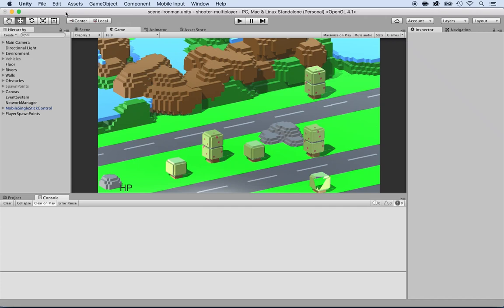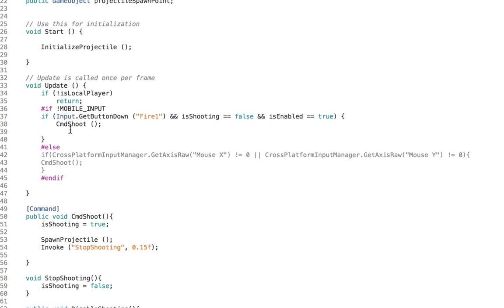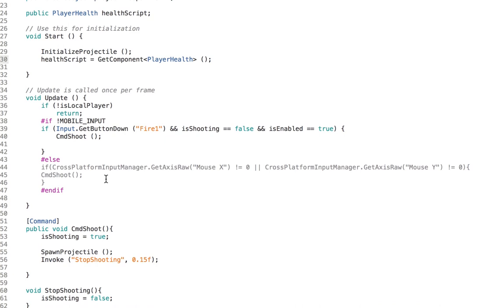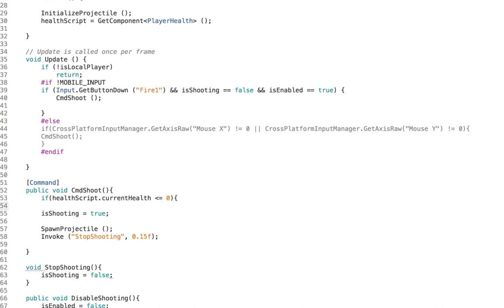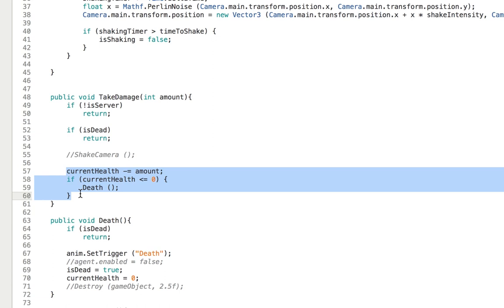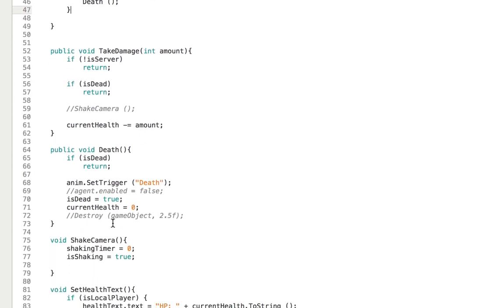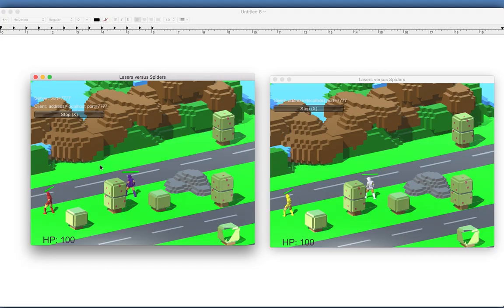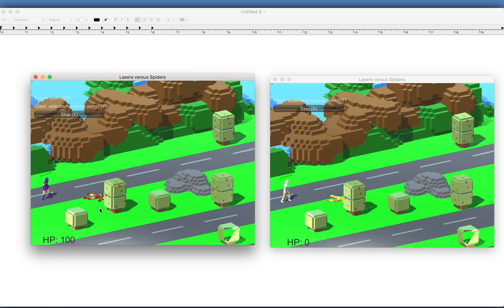Unity Multiplayer Shooter Tutorial - Part 21: Prevent Shooting Firebolts When Dead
Welcome to Part 21 of our Unity Multiplayer Shooter tutorial series. In this episode, we'll address a crucial aspect of gameplay by preventing players from shooting firebolts when they're already defeated. You'll learn how to implement a logical system that ensures players can't continue firing projectiles once their health reaches zero. We'll explore game mechanics, condition checking, and client-server communication to create a fair and engaging multiplayer experience. By the end of this tutorial, you'll have a game that enforces rules and maintains balance, making it more fun for all players.